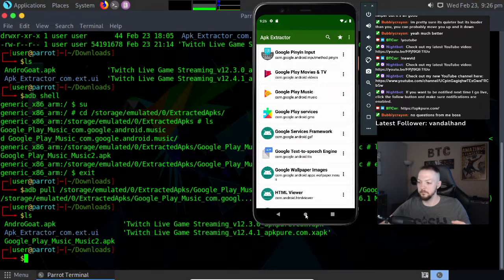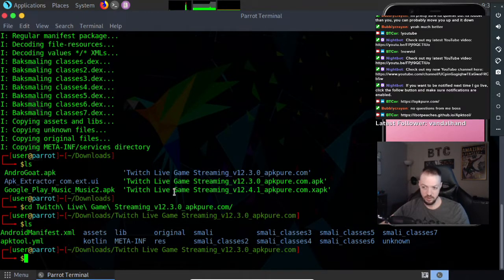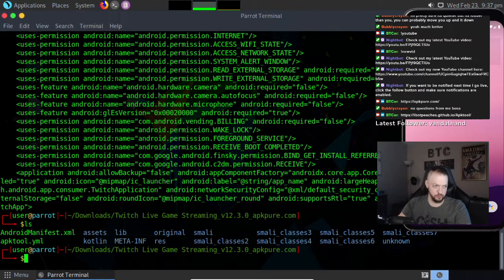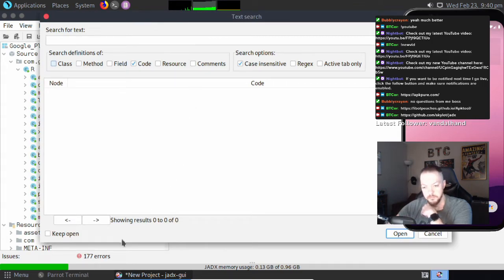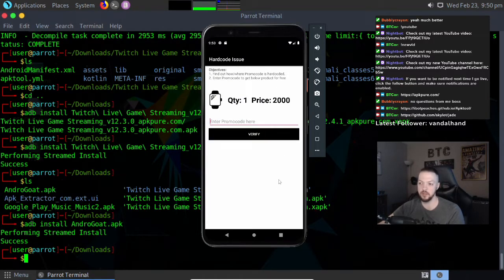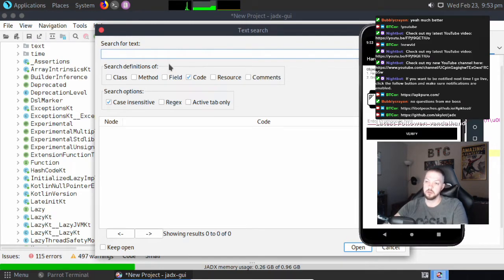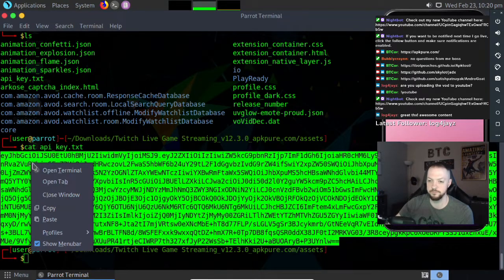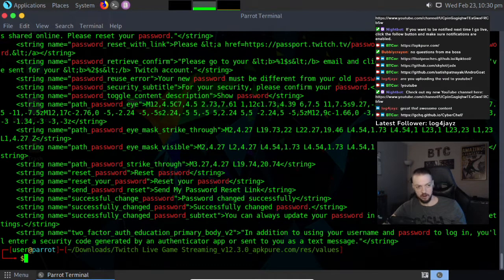Decompiling APKs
In this video, I talk about decompiling APKs and how to search the source code to discover sensitive information.